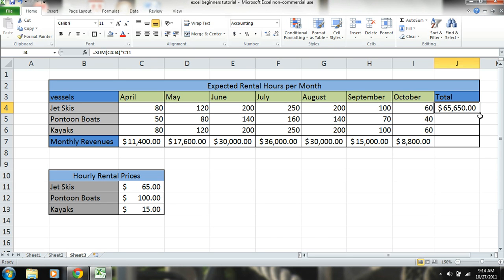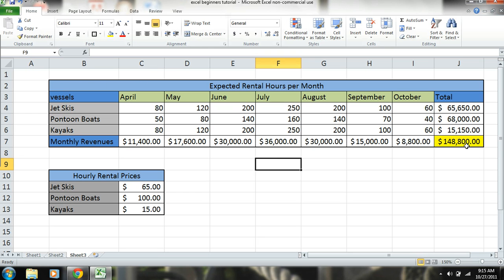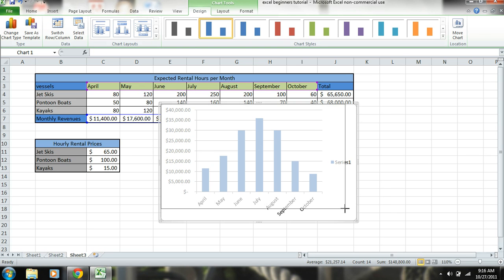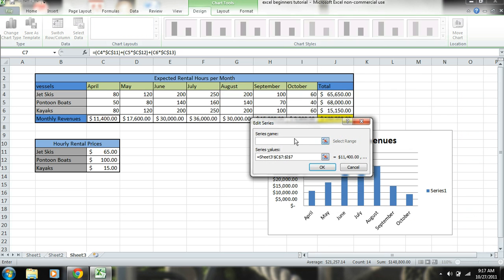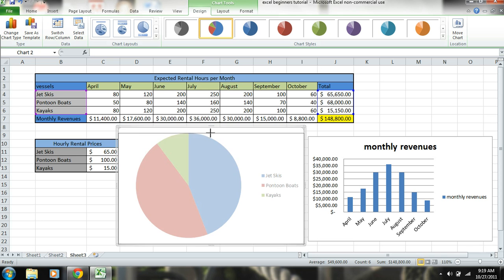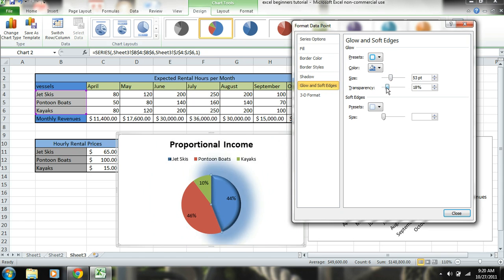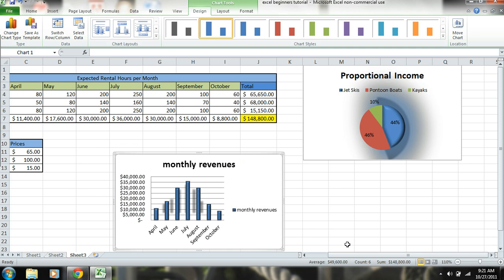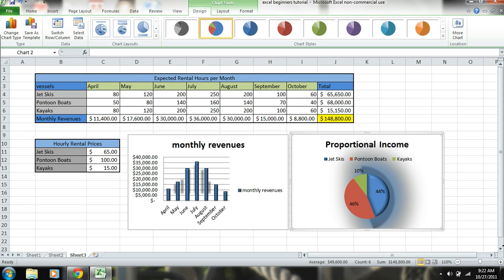How to Use Excel 2010 Tutorial FOR BEGINNERS PART 3 - How to use Excel - formulas, charts, tables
This is a Microsoft Excel Tutorial for beginners. In this tutorial we show you how to use some of the most basic functions of Microsoft Excel 2010. We show you how to make simple calculations and use simple formulas. We show you how to create different style tables, style the tables and refer to individual cells for information. What you learn in this beginners tutorial will be a great starting point to start experimenting with MS Excel and learn much of its functions through your own discovery.

Follow the link below for another basic Excel tutorial for beginners